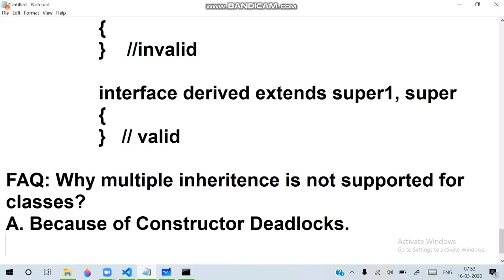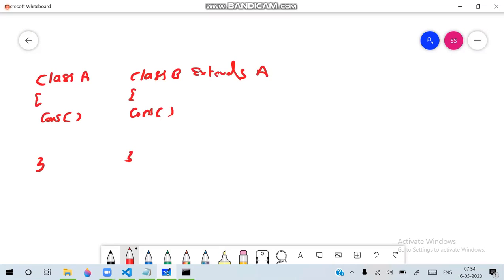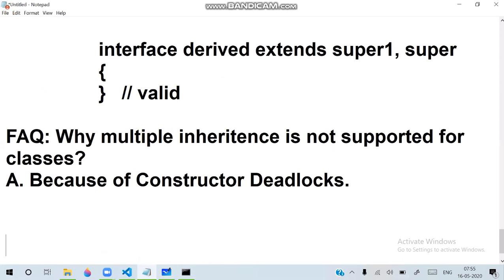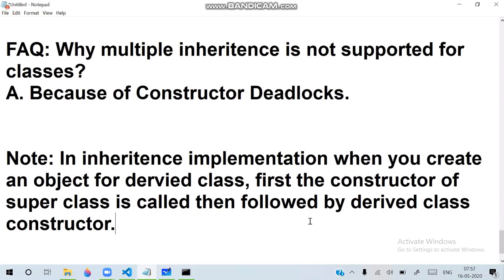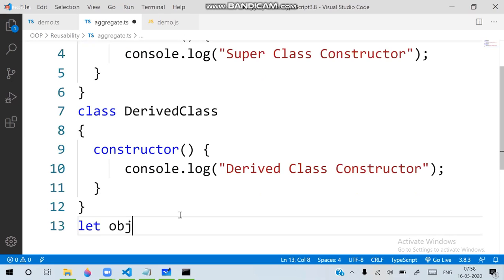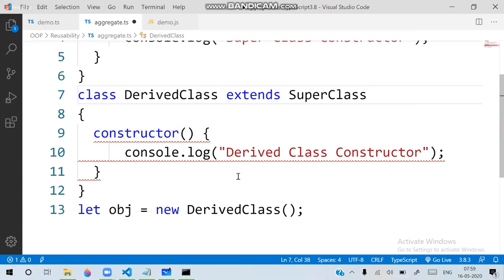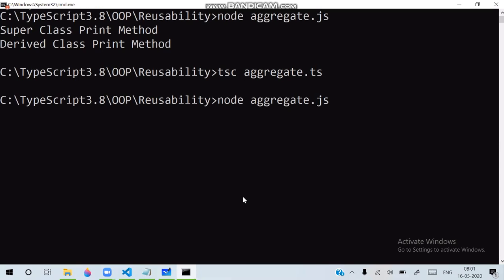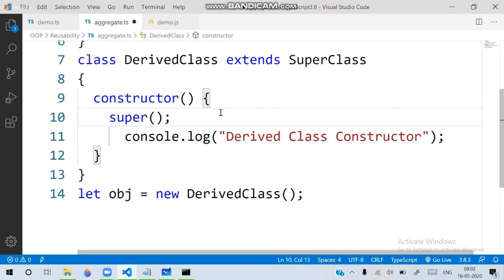Typescript 136..what is Inheritence